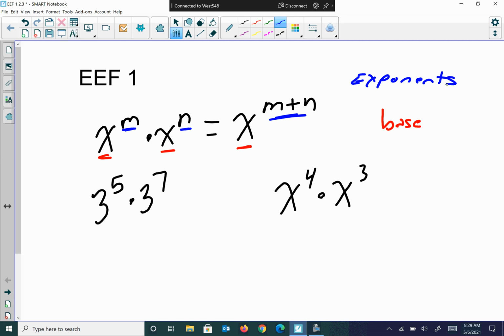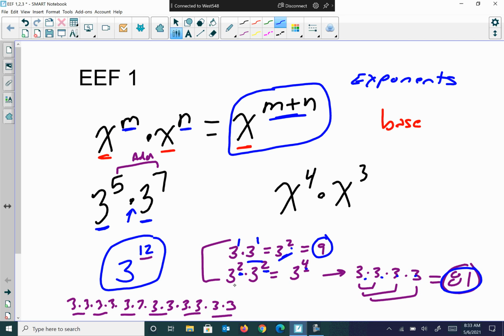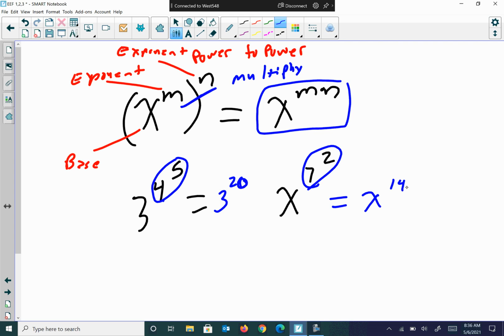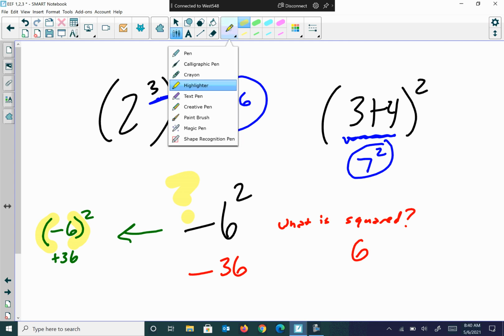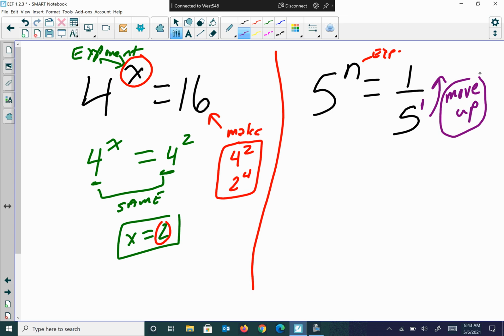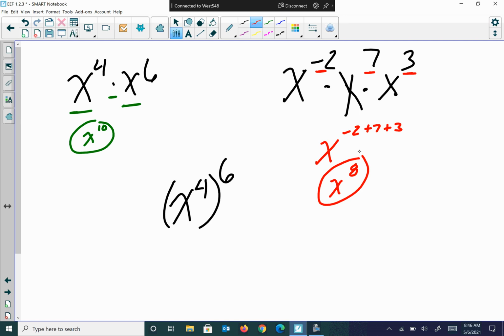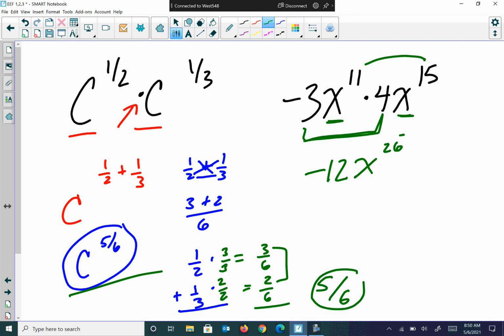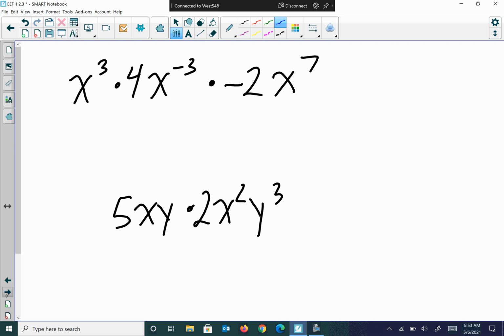Thursday May 6 EEF 1 algebra 1